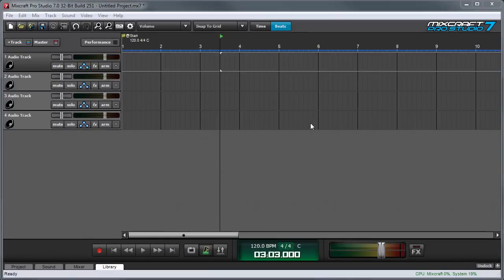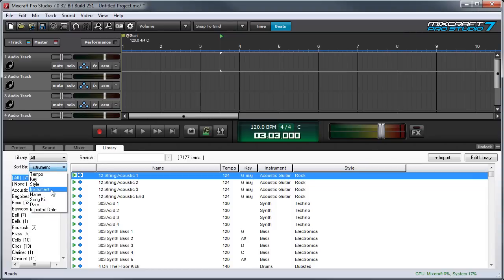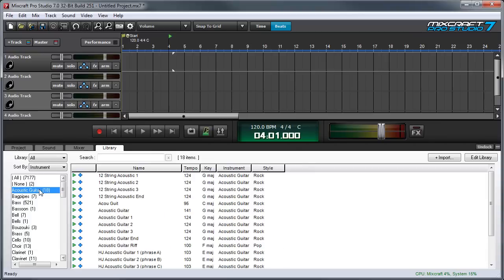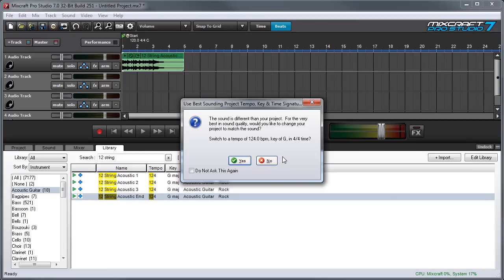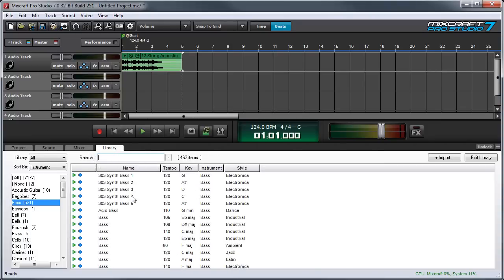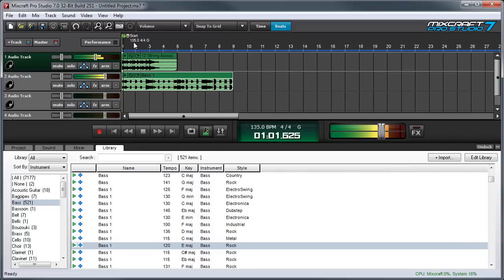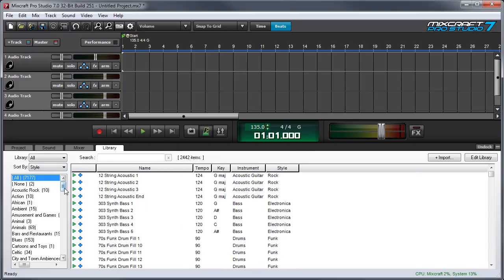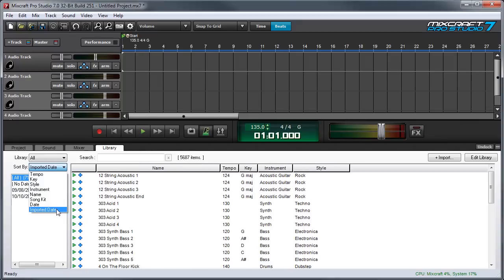Mixcraft 7 Loops & Library: Loop Preview and Content Filtering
How to preview and narrow down selections using Mixcraft 7's massive sound and loop library.